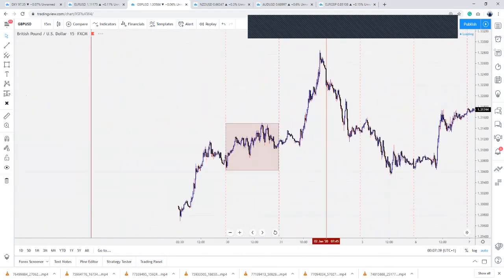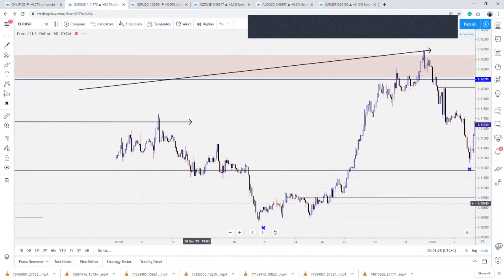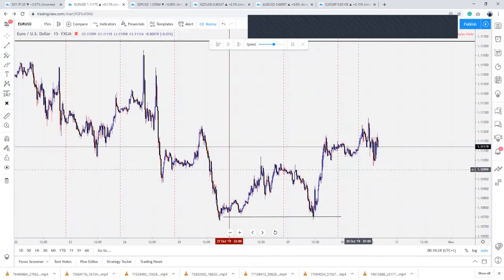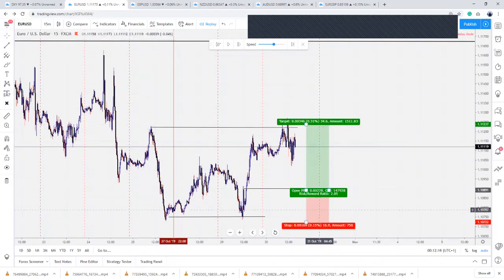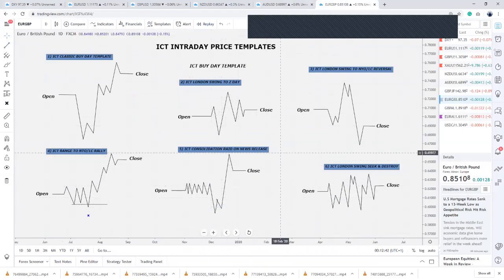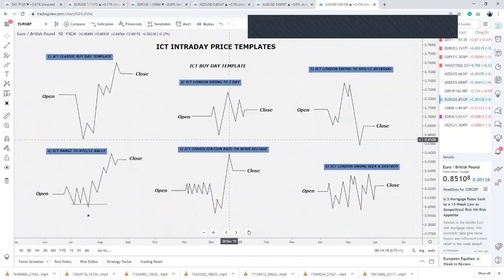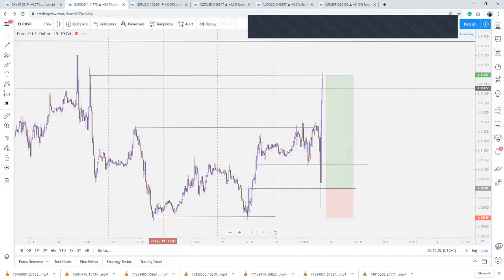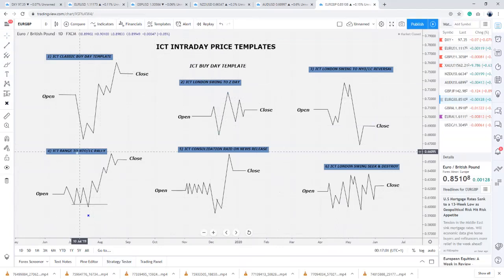Forex trading course| By SMTFX Part 15